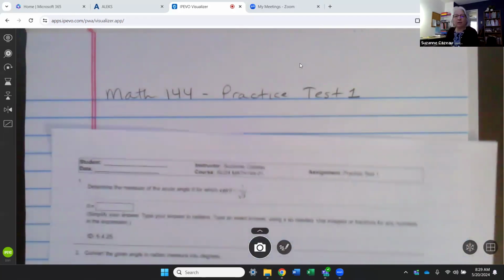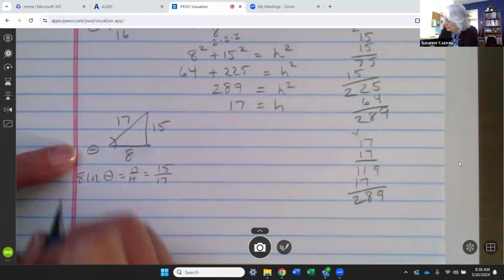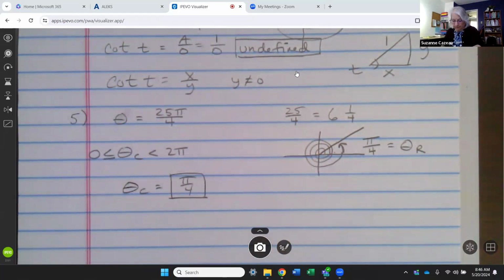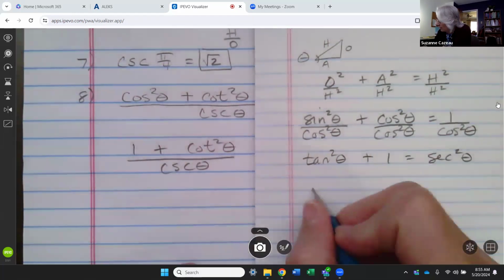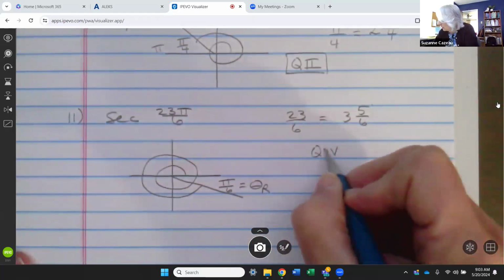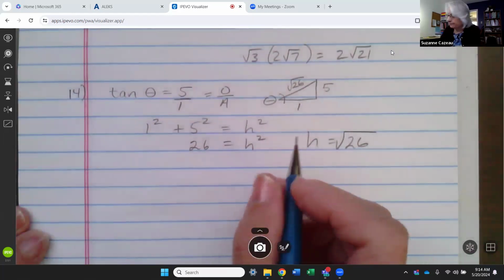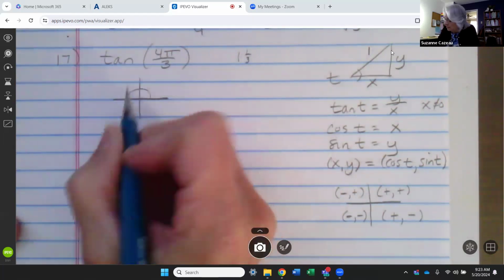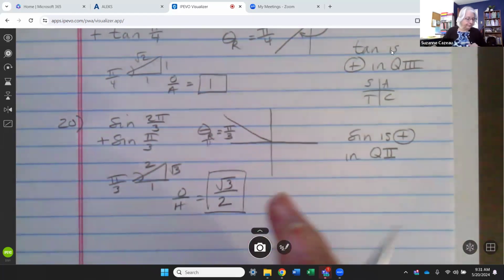Math144PracticeTest1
Walk through a Practice Test 1 from Kirk Trigsted's Trigonometry book.  This covers Chapter 1.  Basic trig functions, right triangle trig, unit circle.